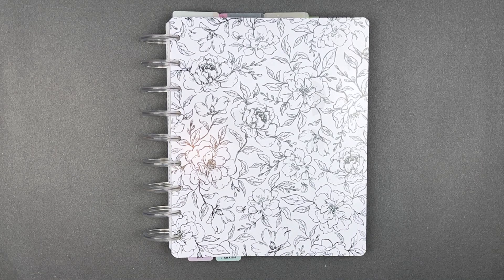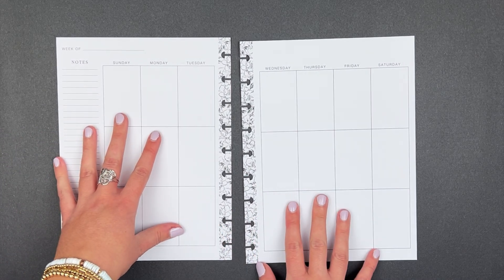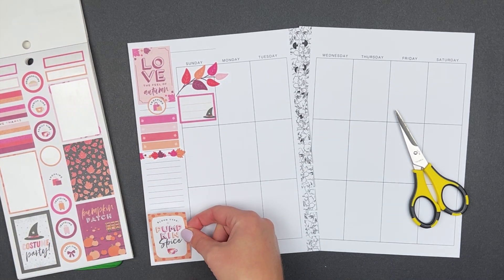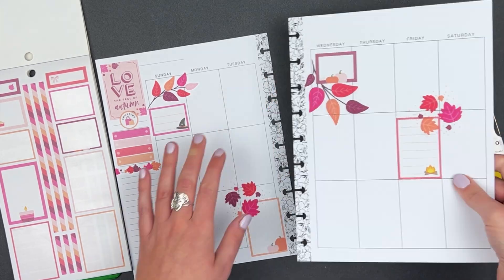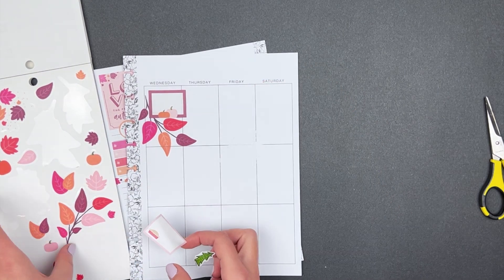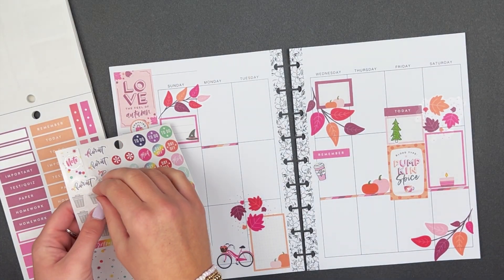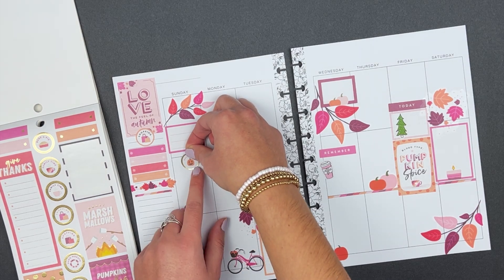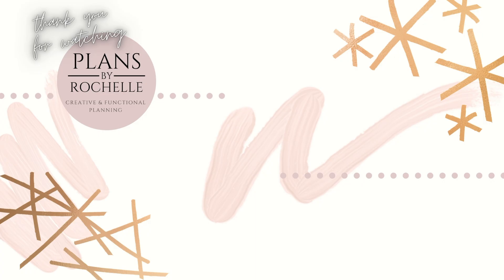Weekly Plan with Me: Autumn Halloween | Plans by Rochelle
I've switched to a new planner from Park Lane that I found at Joanne and I'm getting used to a Sunday start in my weekly layout! Since Sunday is October 31, I wanted to be able to have some Halloween, but then the rest be more fall themed. These stickers from an old student seasonal sticker book are perfect for a festive Halloween and fall-feeling week!

* * * PRODUCTS FEATURED * * *

Student Seasonal Value Sticker Pack | Unavailable to link

* * * MUSIC * * *